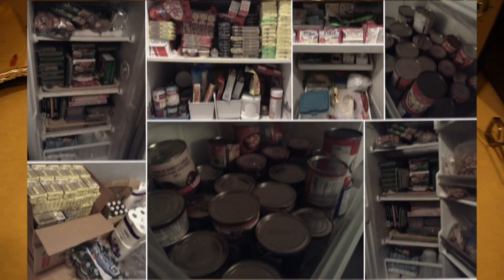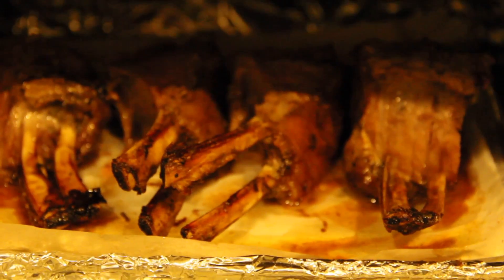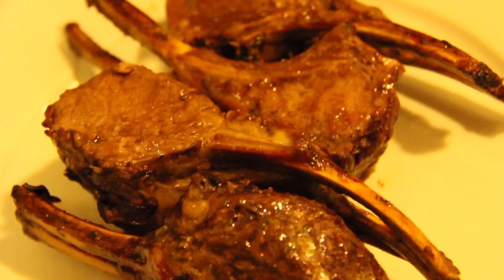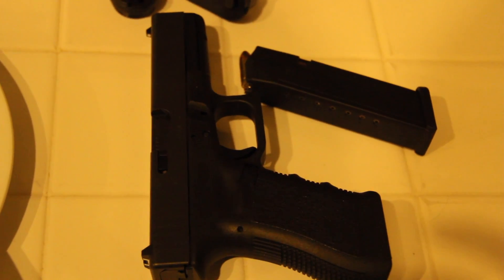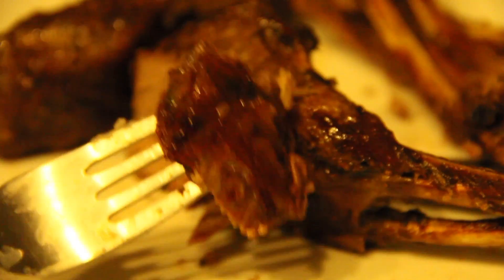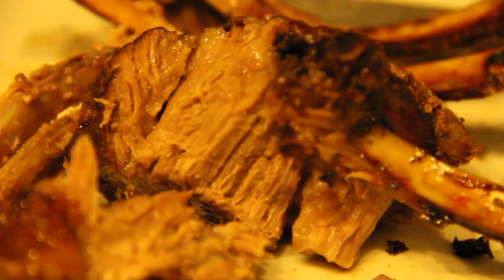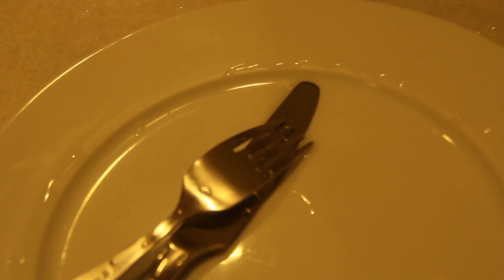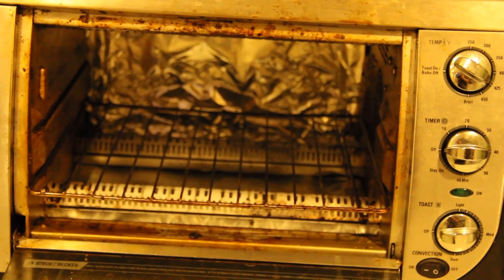The Hermit Journal Episode 29 (Easy Epic Halal Meal 2)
Halal Lamb Chops - Chef Daddy Chang